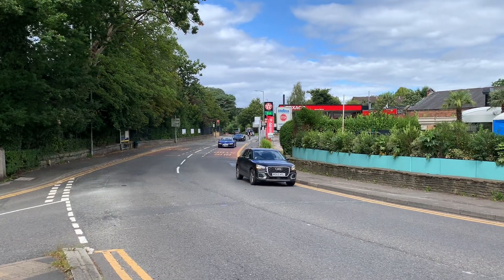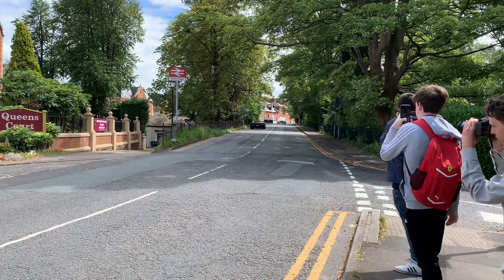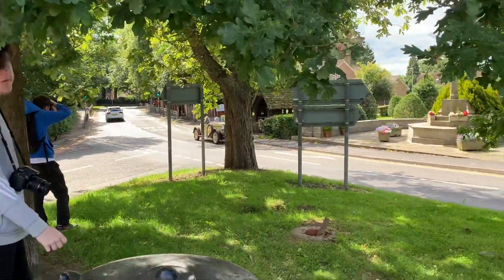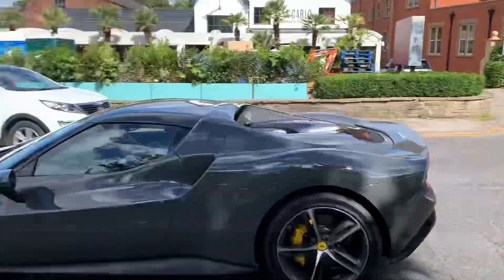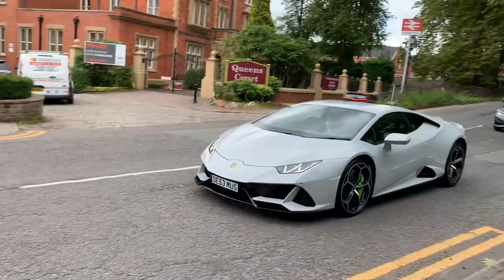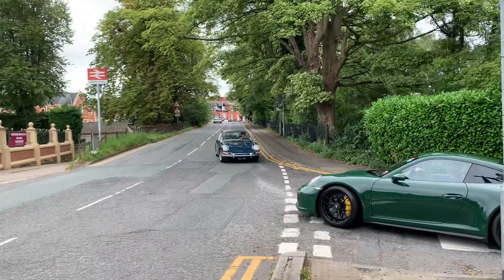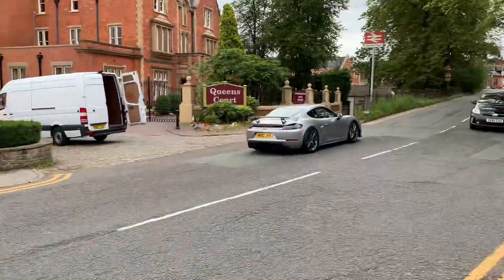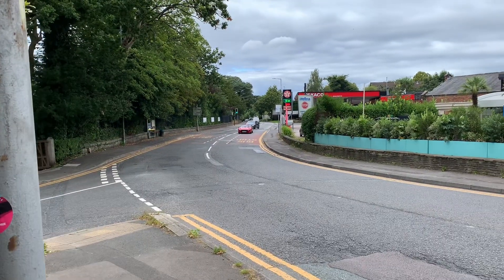Supercars in Alderley Edge 2023 (Ferrari SP3 Daytona, 458 Speciale, 296 GTB, R8 x3, GT3 x2, 570S…)